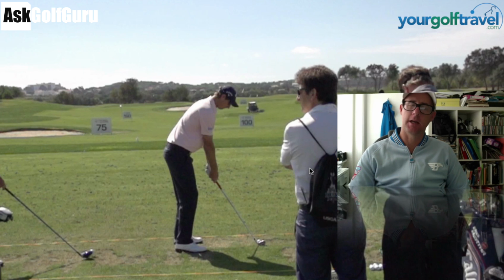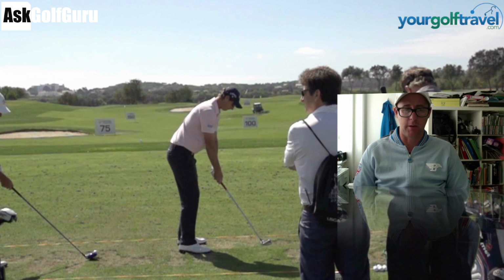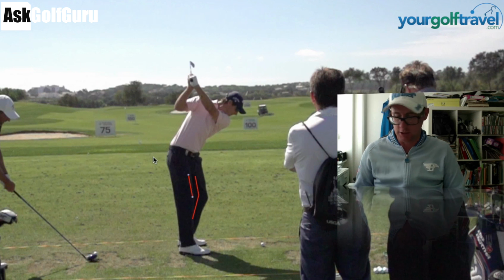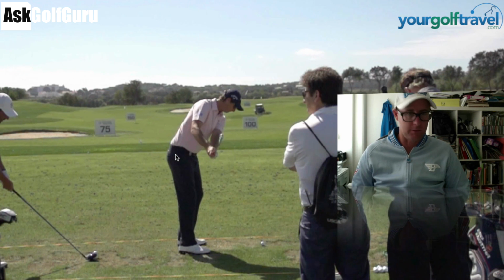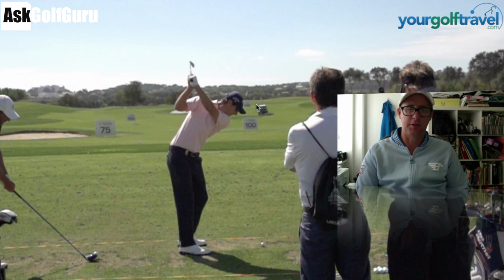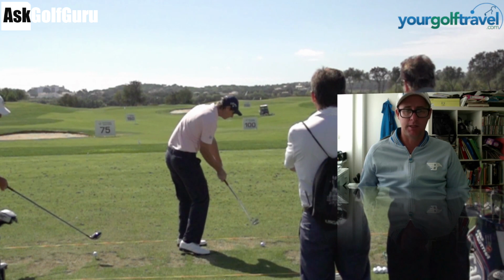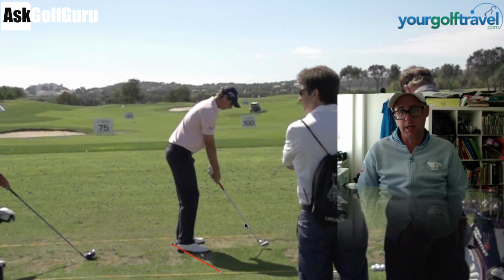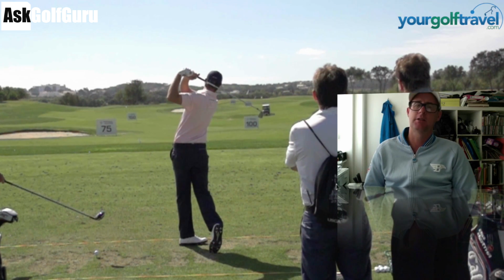Nicolas Colsaerts Golf Swing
Nicolas Colsaerts Golf Swing with Mark Crossfield PGA professional AskGolfGuru. Mark takes a close look at the Belgium bombers golf swing and talks right knee flex along with power. Where does Colsaerts get his power from and can you learn anything for your golf swing from this European tour players actions.